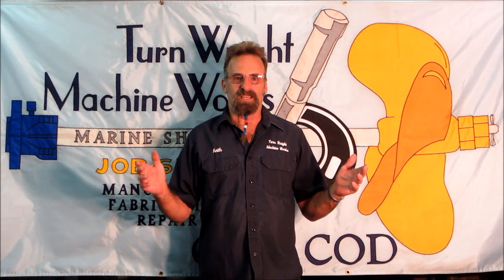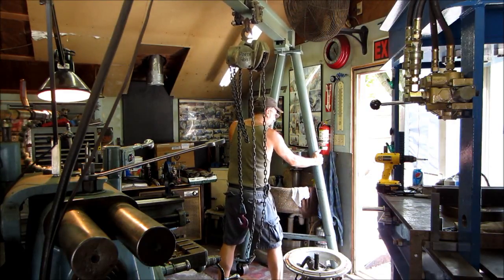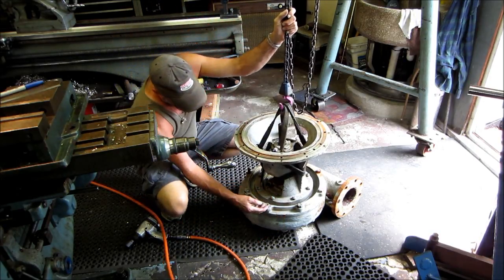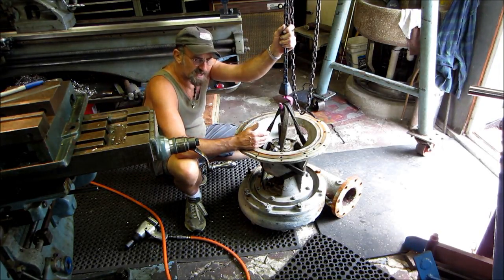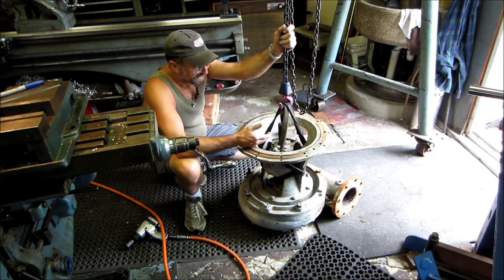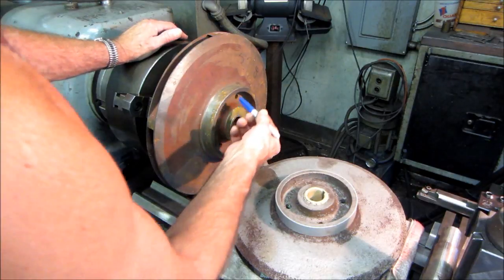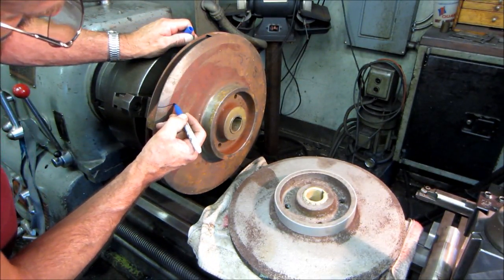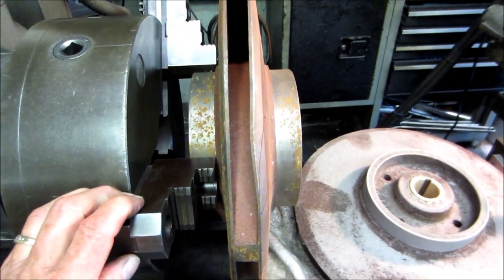Clam Pumper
Clam Pumping, is a class of fishery in its self! Using on the average 1,000 gallon per minute pump, supplying water to nozzles that squirt into the ocean floor and fluffing up the clams and catching them in a cage behind the nozzle manifold on the drag. I have worked on stainless, monel and bronze pumps for the navy over the years and not once did I see a cast iron pump used in salt water, until I met a clamer. I was asked if I could get one of these cast iron pumps to last any longer than three months. Here is how I do it!